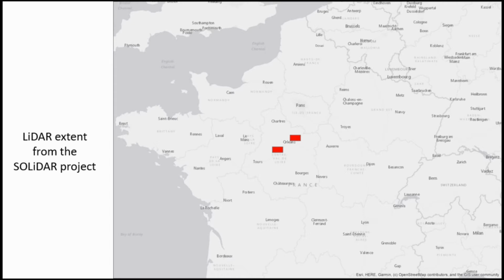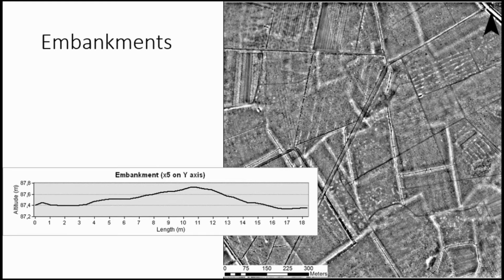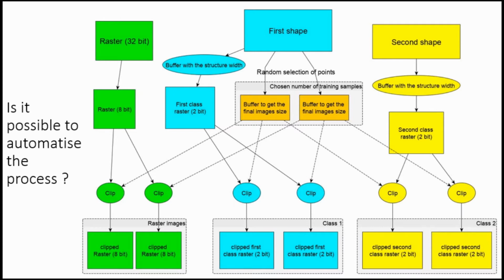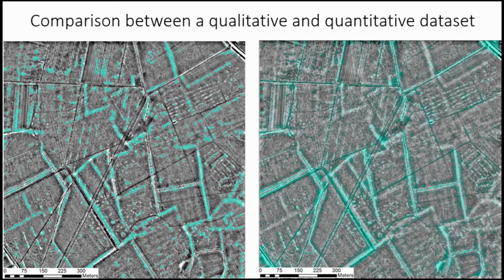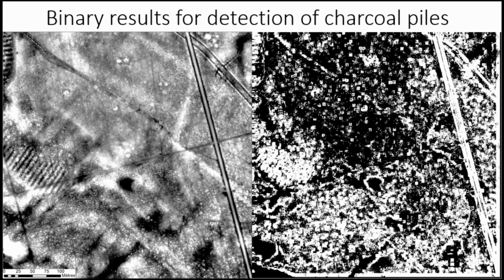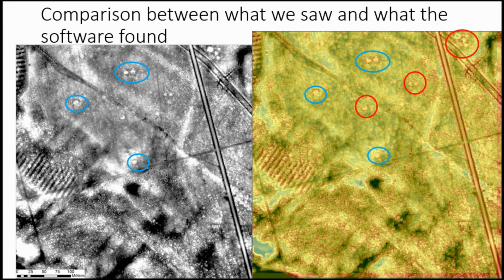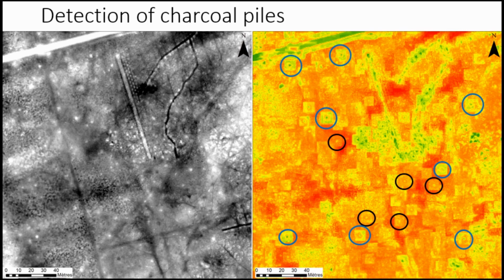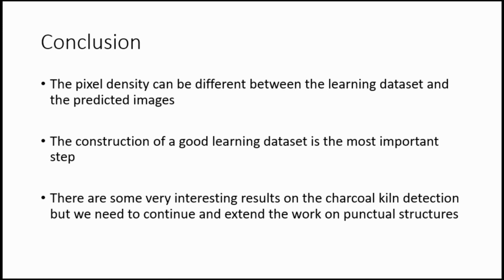SkyEye, a machine learning software to detect archaeological structures in LiDAR Dataset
The goal of this paper is to present the first results produced by the SkyEye software, developed by the Laboratoire d’Informatique Fondamentale et Appliquée (University of Tours), in collab-oration with the Laboratoire Archéologie et Territoire (CITERES, CNRS/University of Tours) and  the  SOLiDAR  research  program.  This  software,  by  using  images  extracted  from  a  DTM  (Digital Terrain Model), aims to automatically detect archaeological structures. The first step is to do a manual research and vectorise some of the structures. Then, we use them to create binary images which are classified by the software and compared to the pixels on the 8 bit DTM image using an SVM (Support Vector Machine) classifier. Afterwards, the software is able to recognize these types of pixels and their neighbours based on their grayscale values (representing altitude differences). It will recognize similar structures on another DTM image by analysing the value of the pixels. For this presentation, we will focus on two examples, firstly with linear structures (embankments) and secondly with point structures (charcoal burning platforms) ; and on two different  wooded  areas  in  the  Centre  region  of  France.  The  software  was  first  developed  for  linear structures, therefore it has a good recognition rate for these remains. The use for discrete structures, more recent, needs to be improved but the results are encouraging. One of the main issues is that the software is extremely dependent on the quality of the data and on the learning datasets in particular. Manual exploration is necessary to build the learning datasets as well as for post-control to confirm results and improve determination rates.

Nathanaël Le Voguer, Clément Laplaige, Xavier Rodier